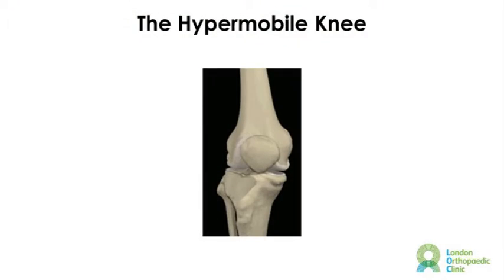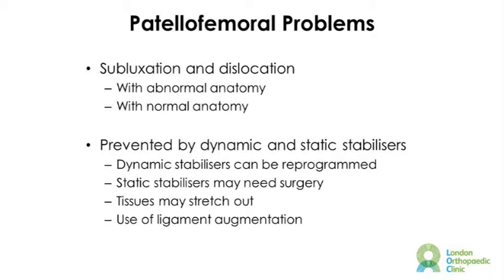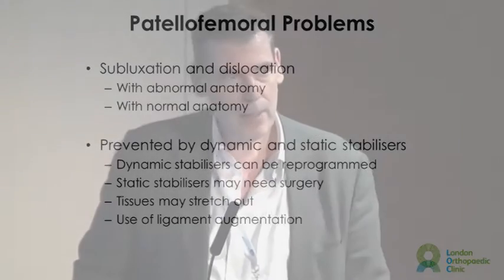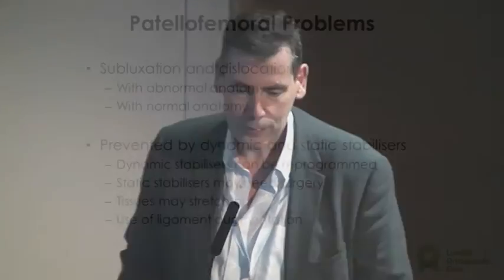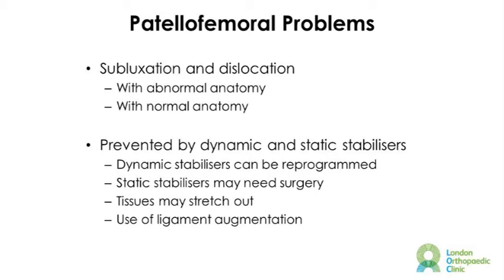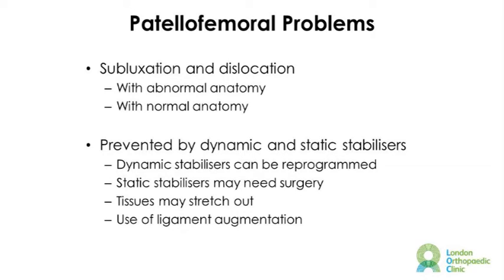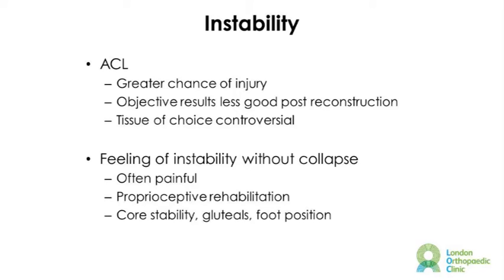The Hypermobile Knee - Mr David Goodier, Consultant Trauma & Orthopaedic Surgeon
Mr David Goodier, Consultant Trauma & Orthopaedic Surgeon, shares his experiences of the Hypermobile knee and how to manage repeat injury and destabilisation.